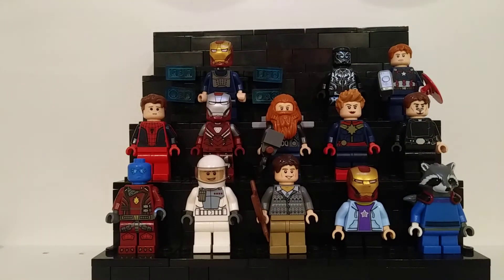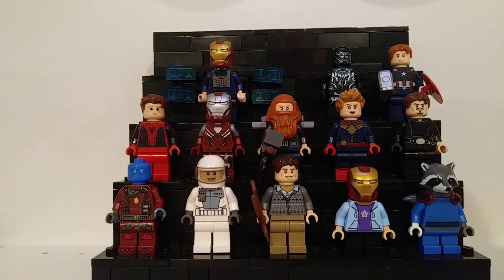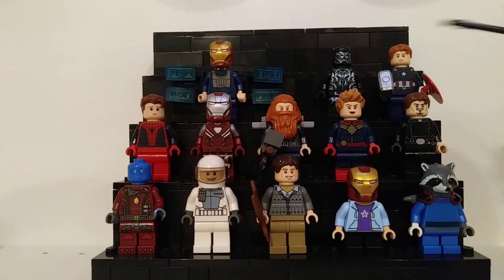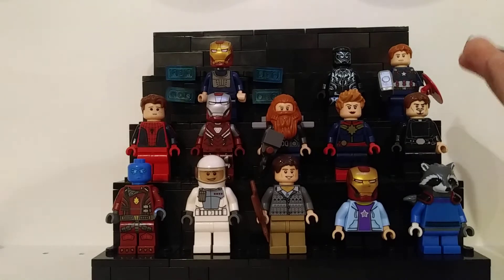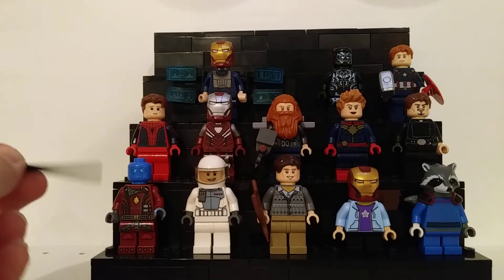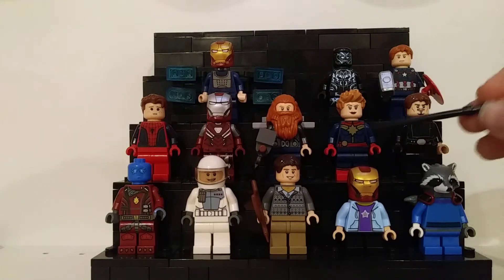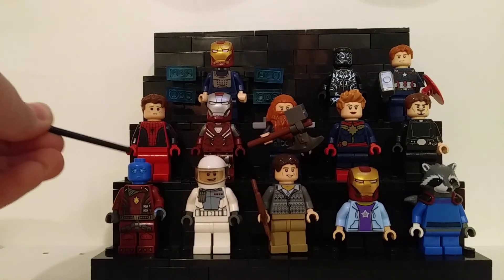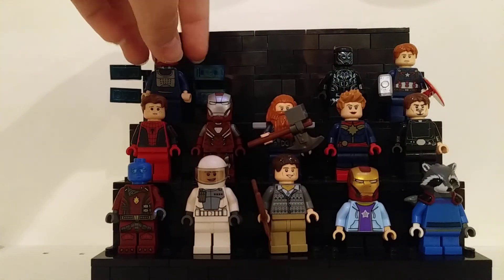SPOILERS! CUSTOM Avengers ENDGAME FIGURES!